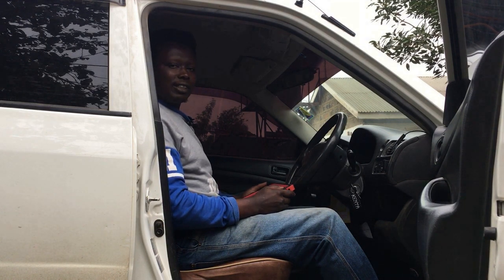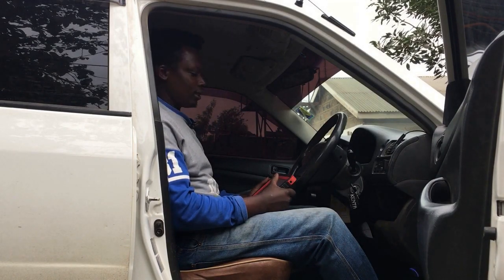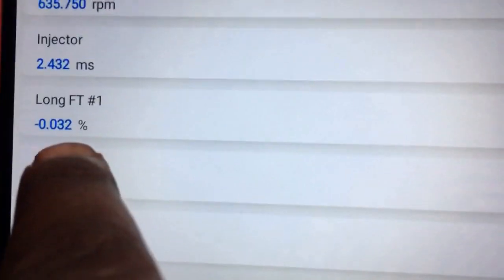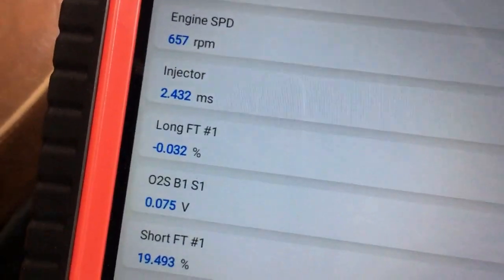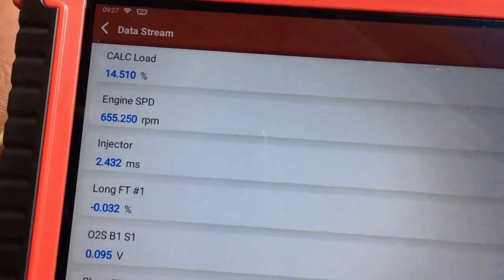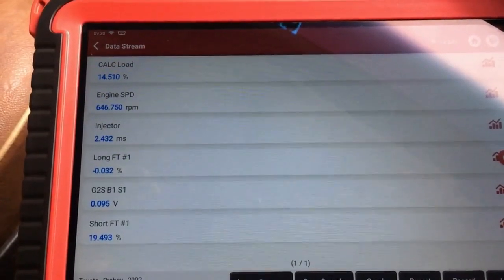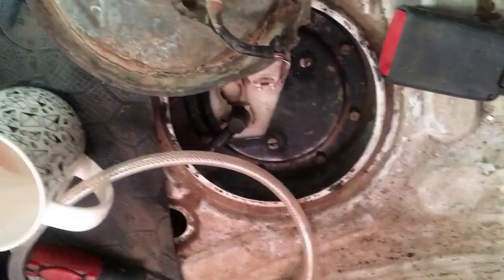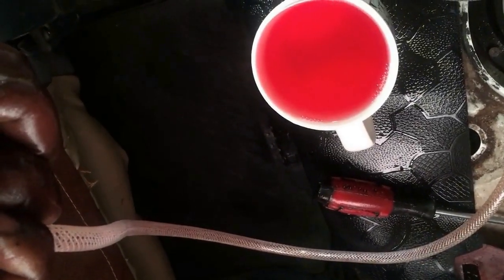Why This TOYOTA 2NZ-FE is Running Super Lean?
This Toyota Probox was running lean to the point of stalling, we did some quick diagnosis video to help some of you DIYs owners and Technicians in the troubleshooting process